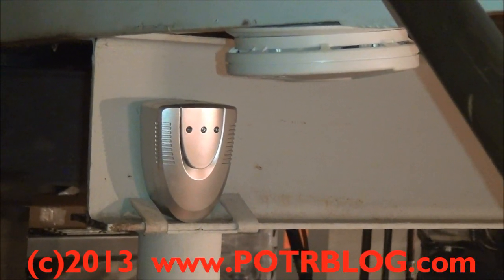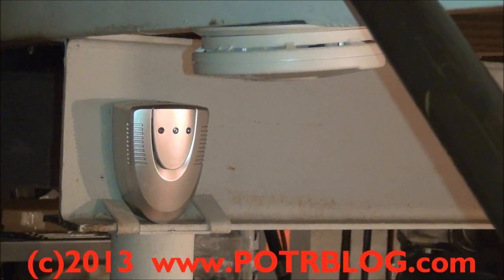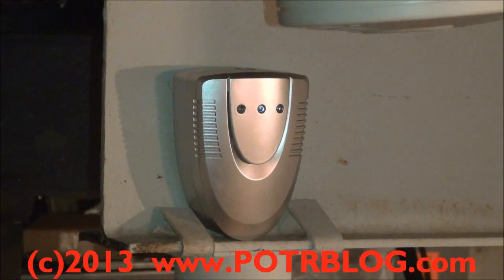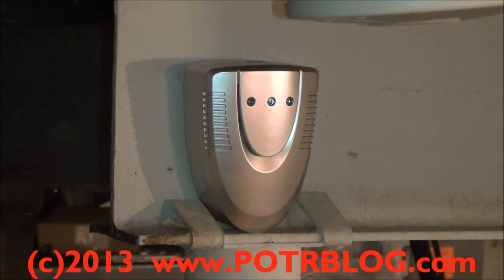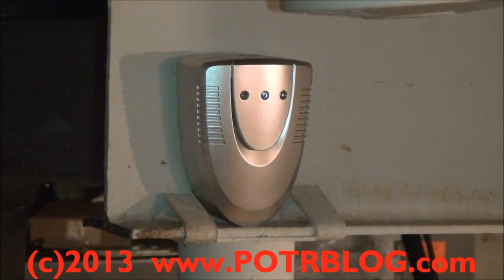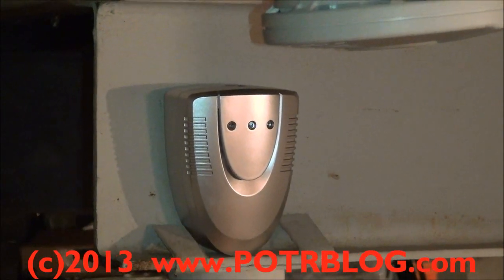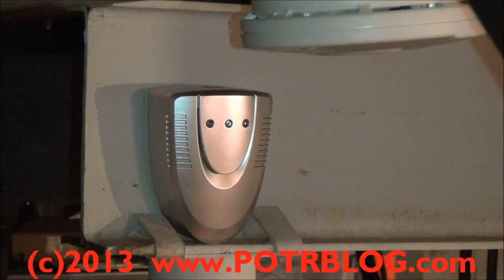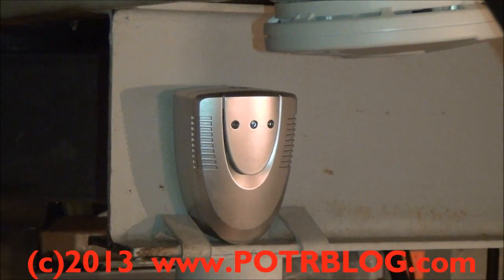Earthquake Early Warning Detector For The Home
These devices work by detecting the faster traveling "P" waves that immediately precede the damaging earthquake "S" waves. The warning time works out to around 1-3 seconds for every 5 miles distance between you and the epicenter of the earthquake.  For the Magnitude 8 earthquake risk we face here in Saint Louis, Missouri, that works out to 37 to 111 seconds of warning time. We'll have a follow up video to go into more details.